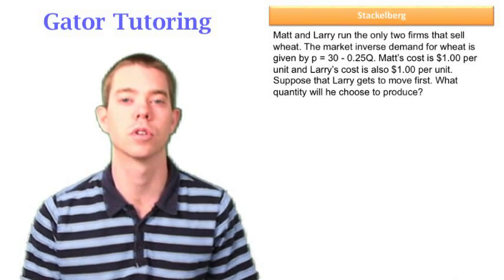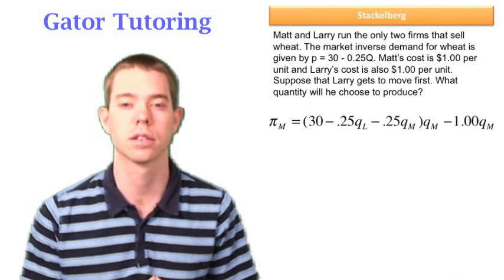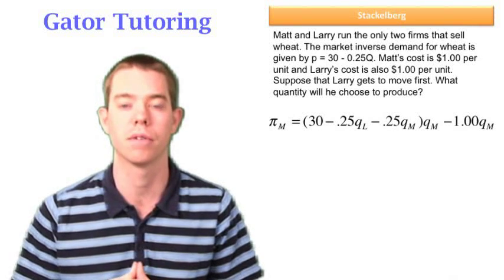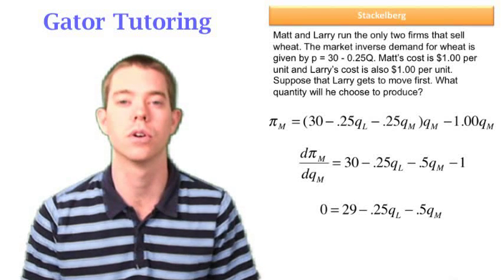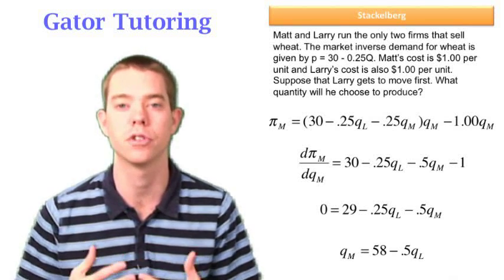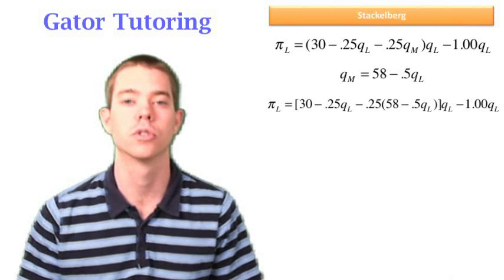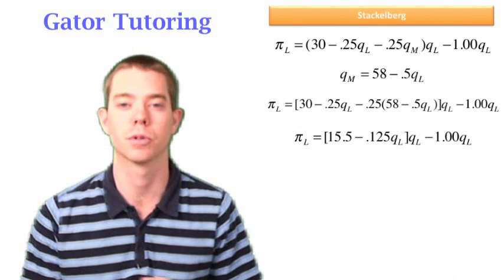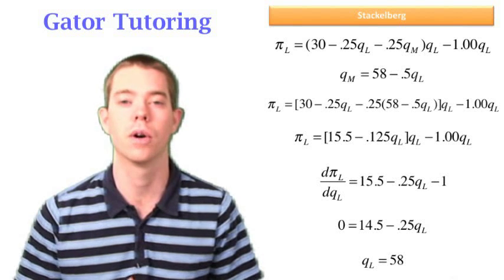Stackelberg - 1st mover game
This video explains how to solve a first mover game.